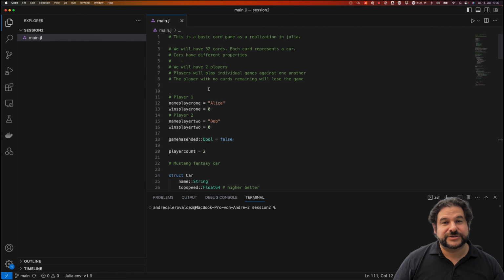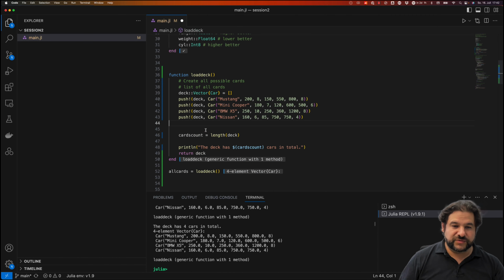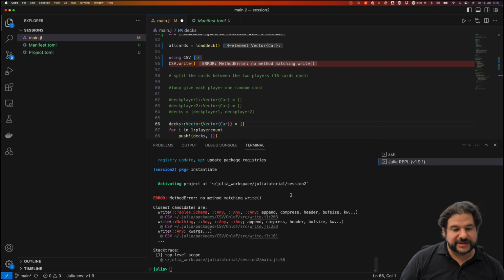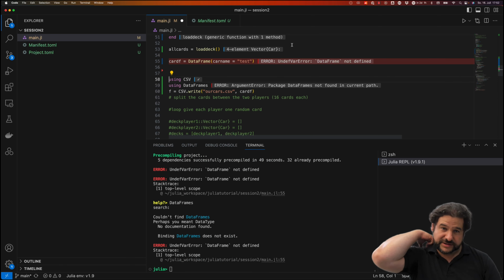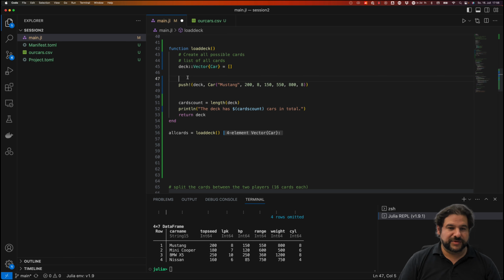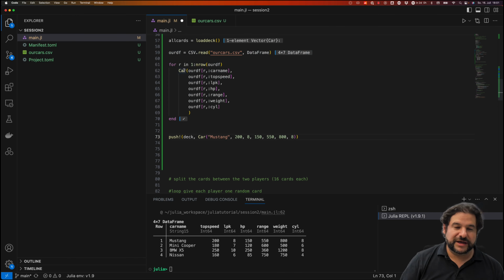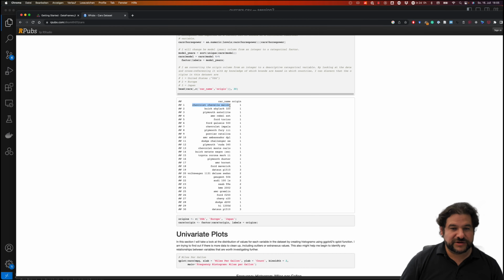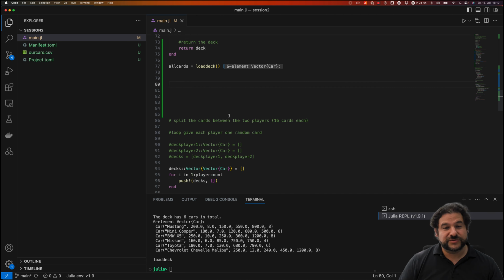07 - Loading Data from a CSV File